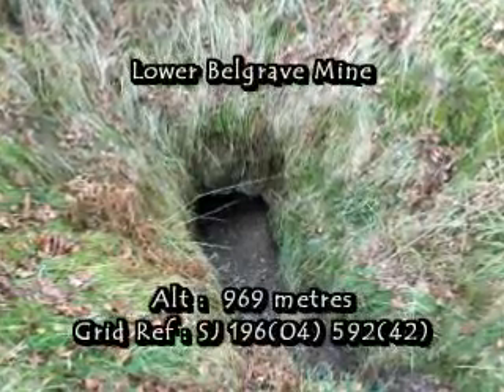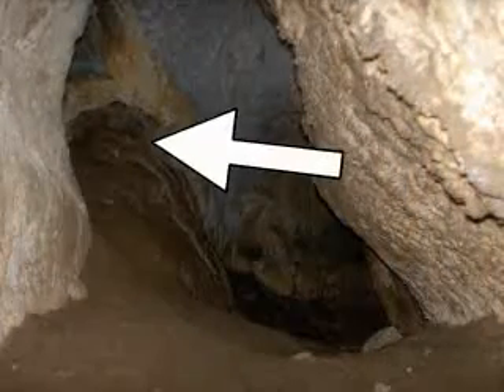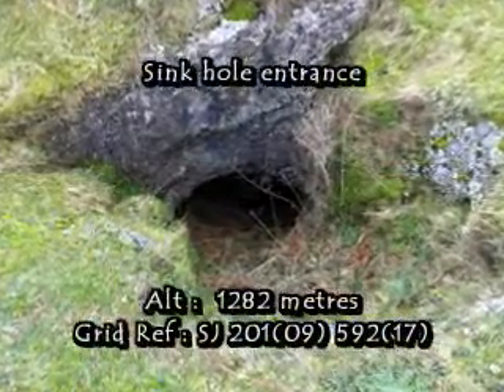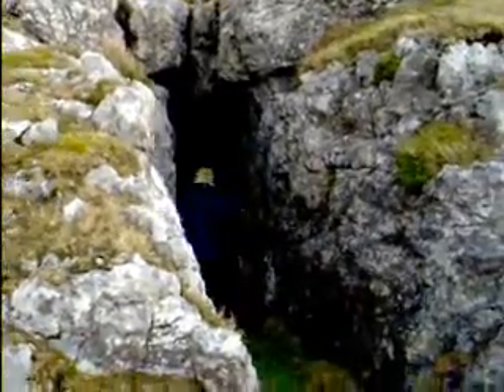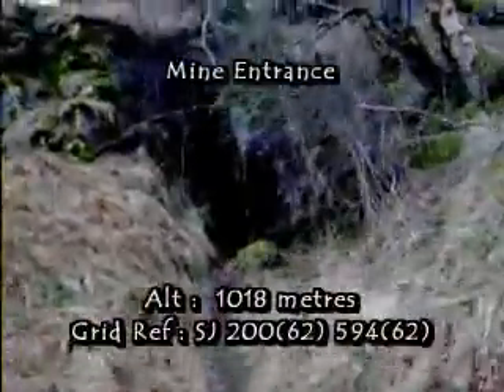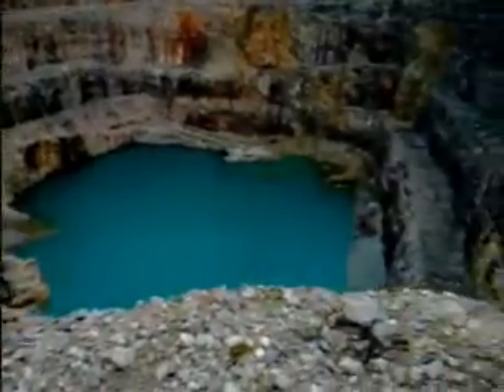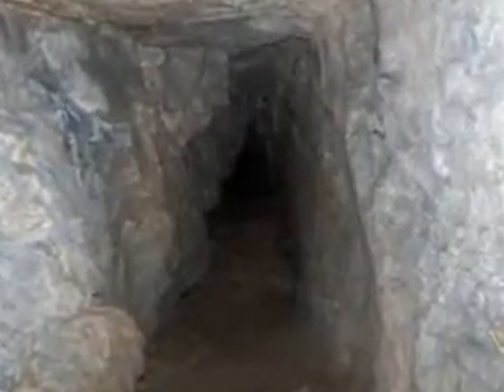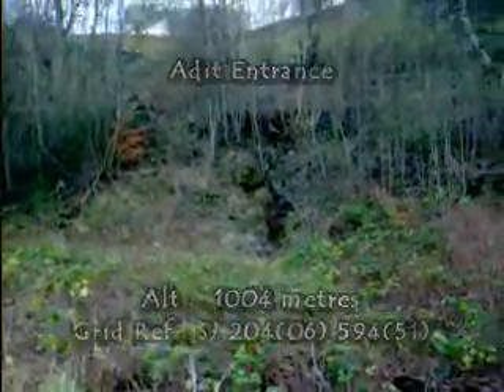Caves & Mines of Belgrave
Have a wander around the hillside around Belrave and discover the hidden mines and caves.